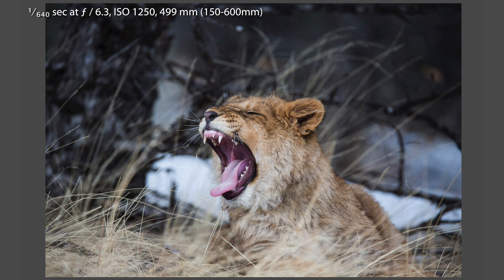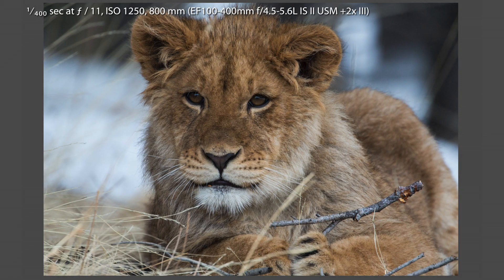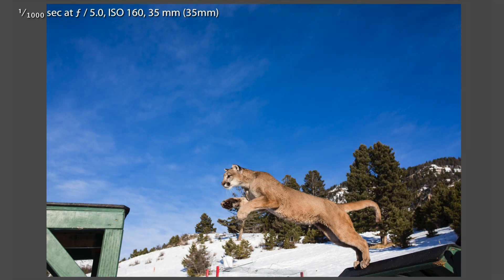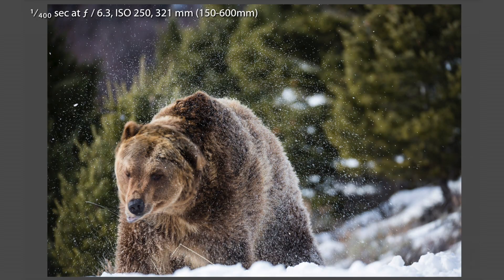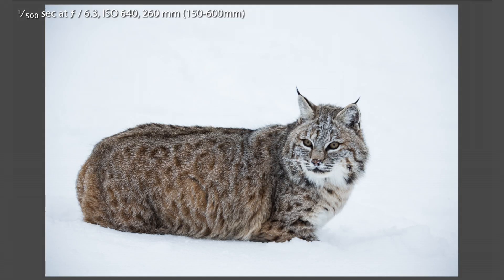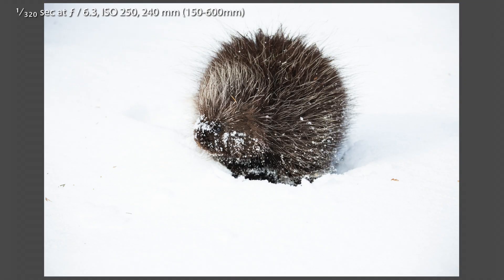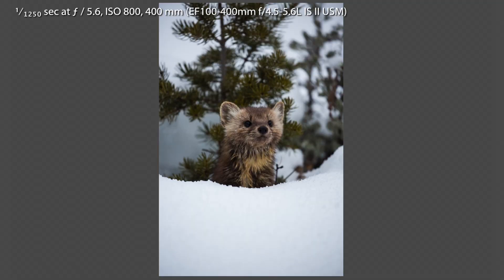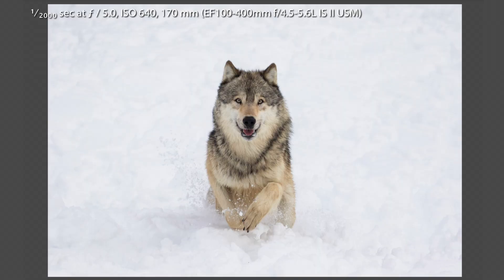Montana Vlog Day 2: Big Zoom Thoughts and more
We chat about our experience photographing at Animals of Montana (amazing!!) The zoom lenses we have been shooting with and the scenery.